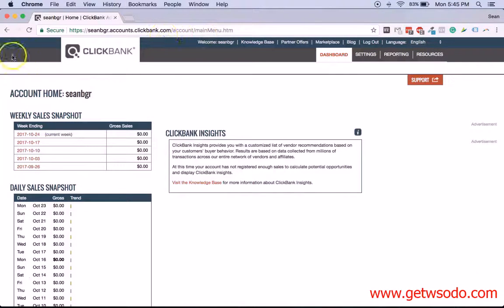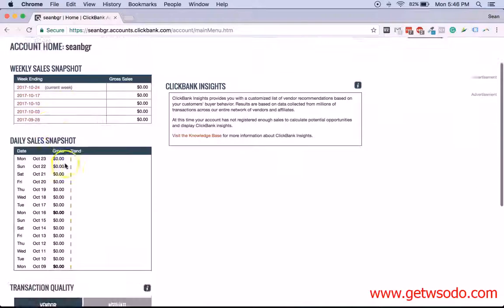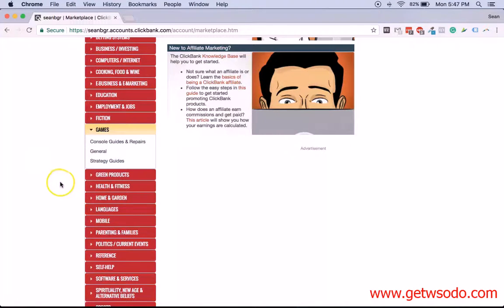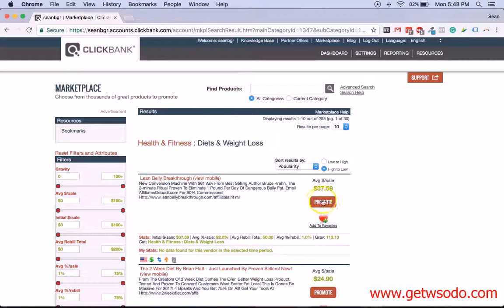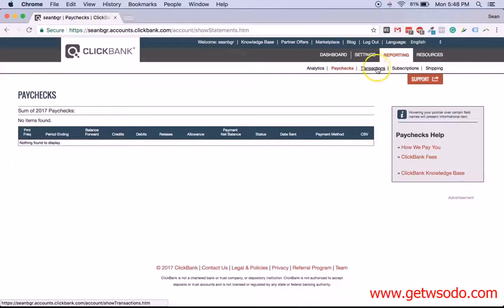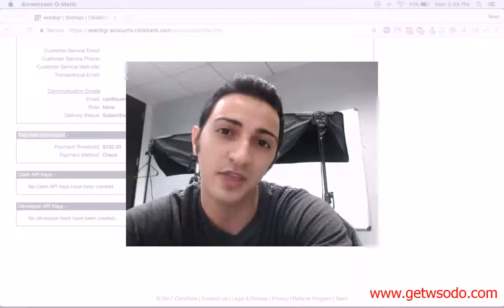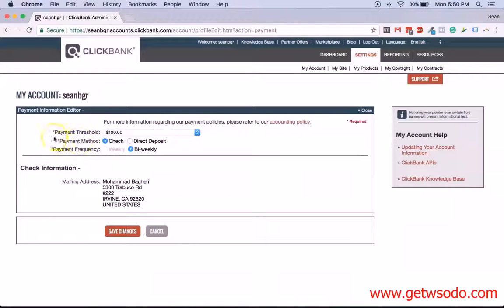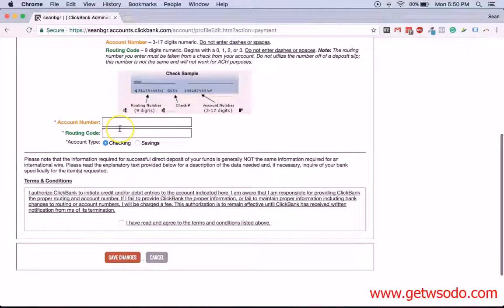2 02 Introduction to Clickbank Dashboard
2 02 Introduction to Clickbank Dashboard